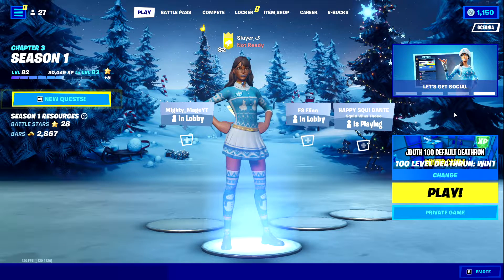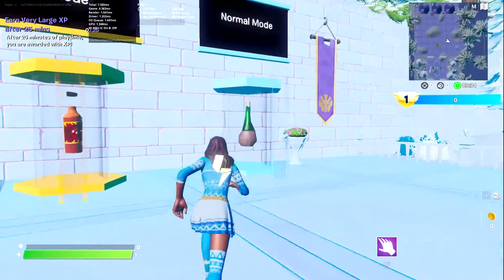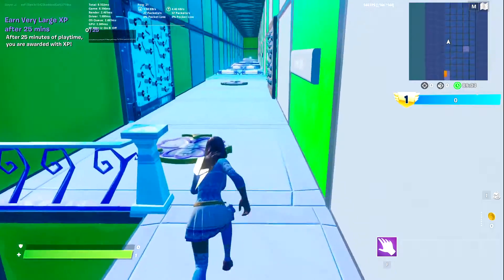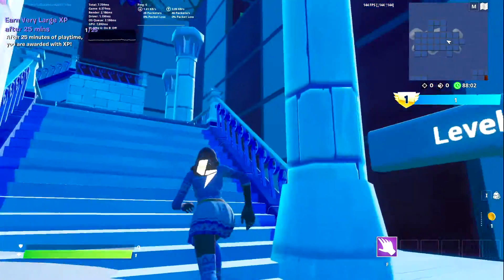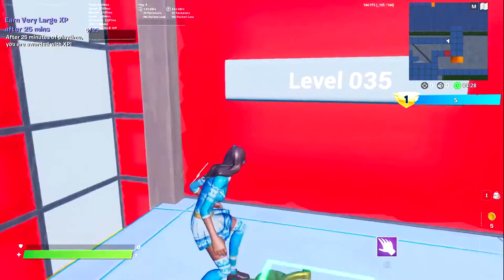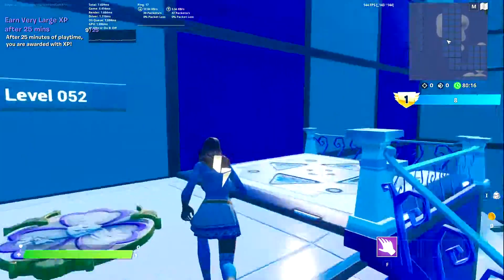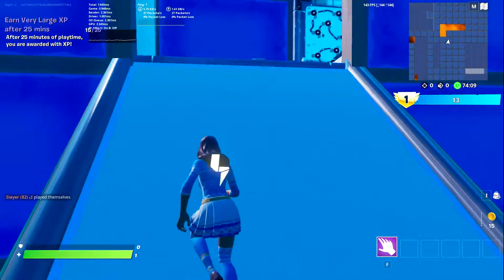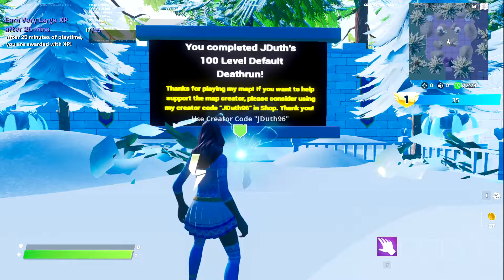I Played a Winter 100 Level Default Deathrun!??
What I use :
Mouse: Hyperx Pulsefire Haste
Keyboard: Royal Kludge Rk61 Wireless
Headset: Hyperx Cloud II Wireless
Microphone: Hyperx Quadcast

Hey, I’m theslayer543 gaming, I’m just a normal gaming YouTuber doing a montage or a normal gaming vid. Hope you like it :)